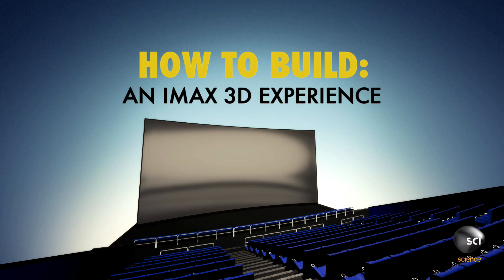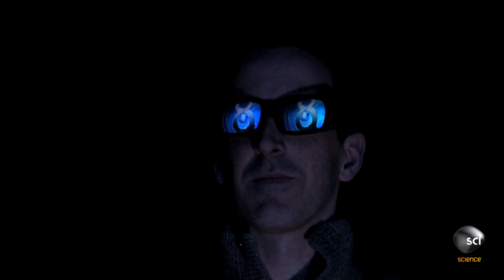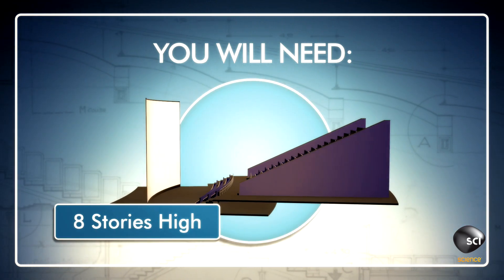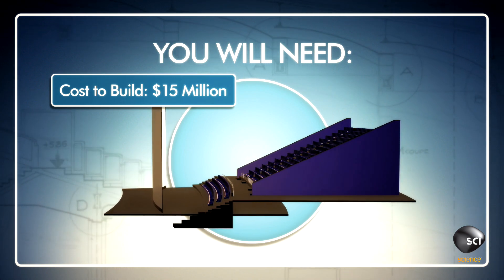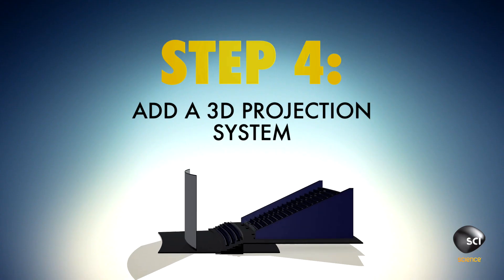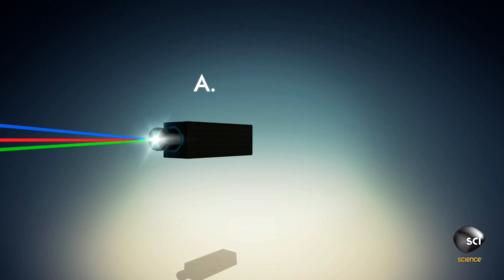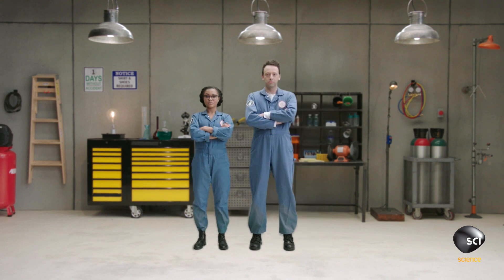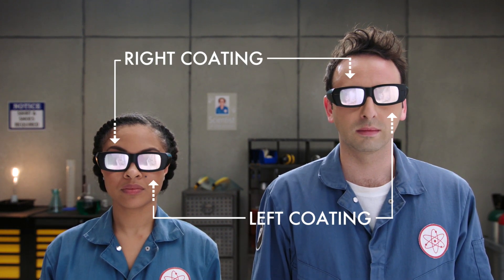How to Build an IMAX 3D Experience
With a 3D experience, the movie and the equipment used to create it are equally important.

HOW TO BUILD EVERYTHING
Wednesdays 10/9c on Science